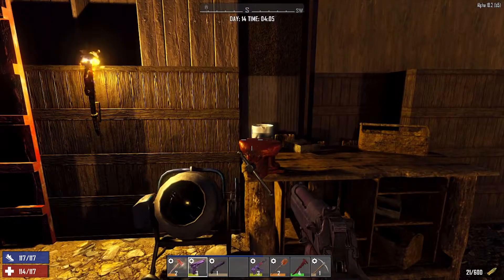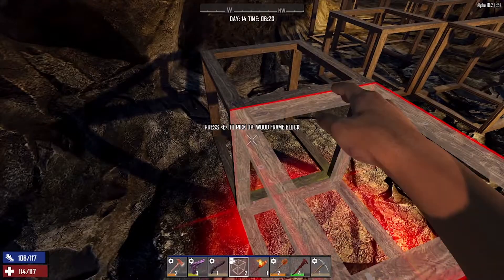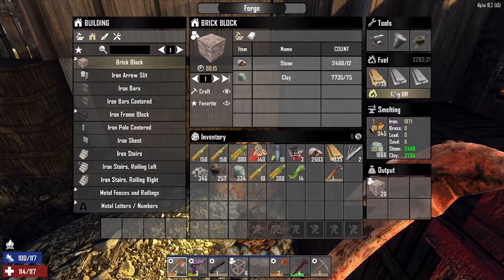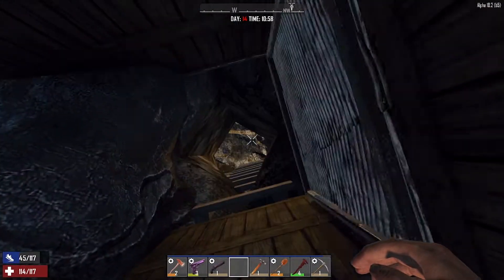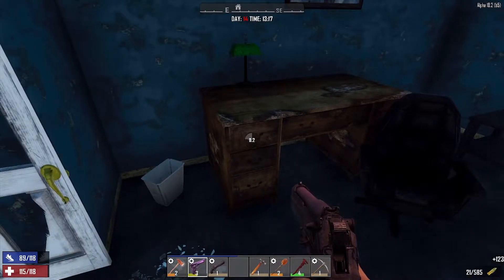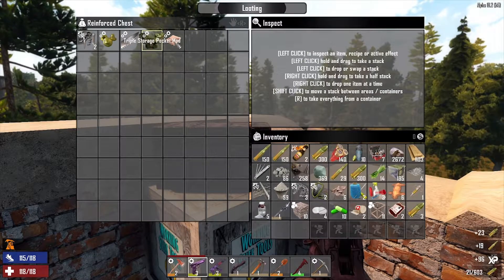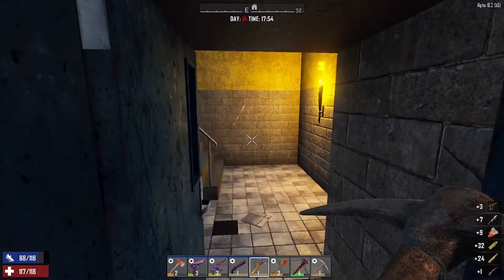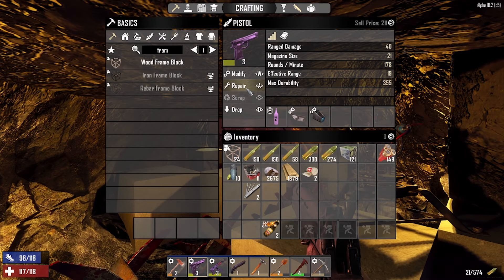7 Days To Die - Day Zero EP 14 [ALPHA 18]